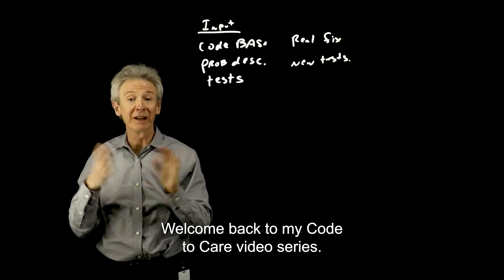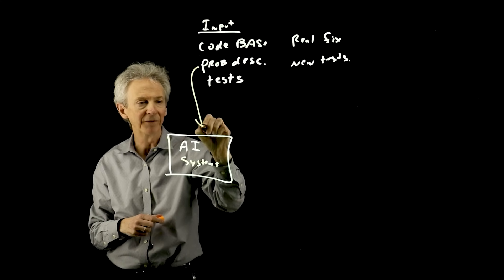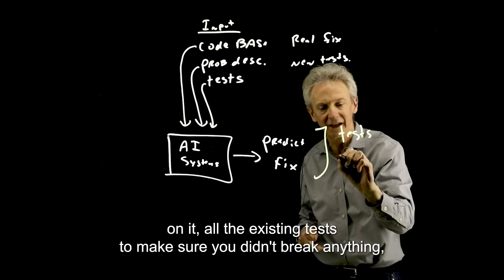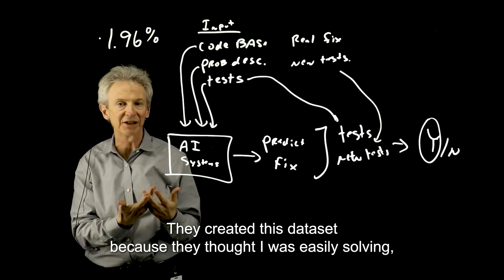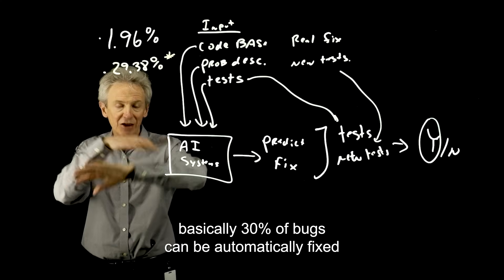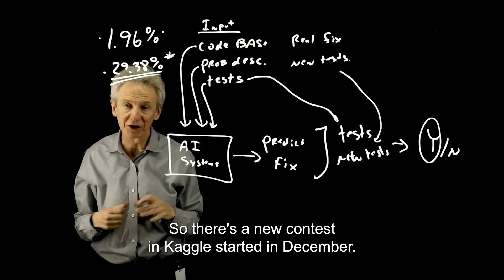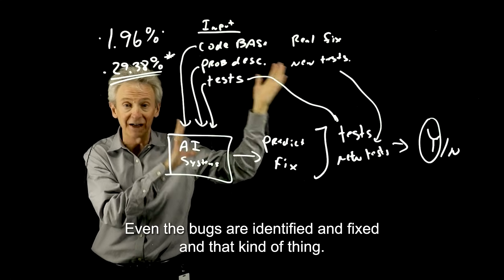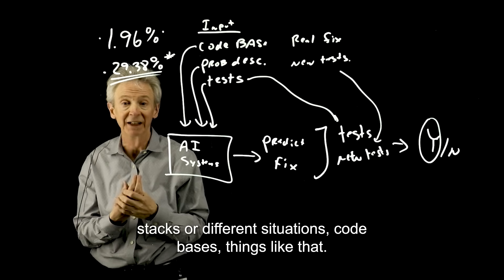Can AI Fix Bugs? Evaluating Progress and Challenges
Watch this video to examine the challenge of using generative AI to automatically fix software bugs. The discussion highlights the SWE-bench dataset, which provides a way to test AI systems by checking whether their predicted fixes pass both existing and new automated tests. Despite the challenges, the area shows significant potential. Automatic bug fixing remains a demanding but highly valuable use case, with ongoing progress likely to influence how generative AI is applied across different technologies and codebases.